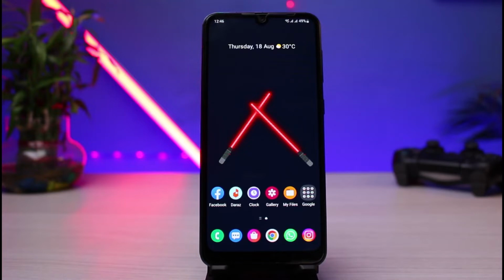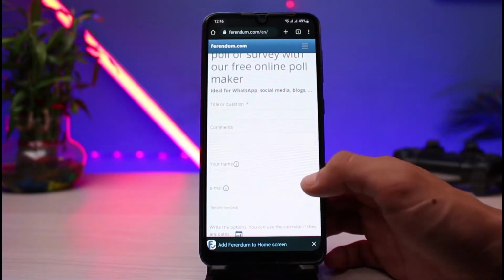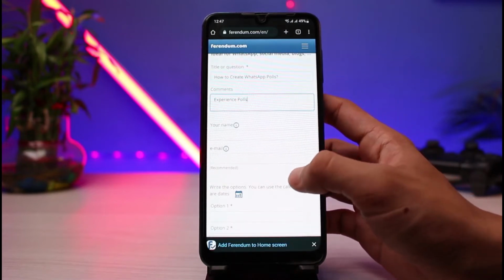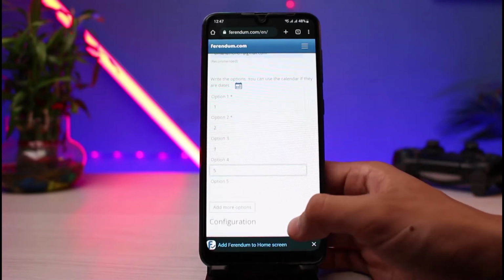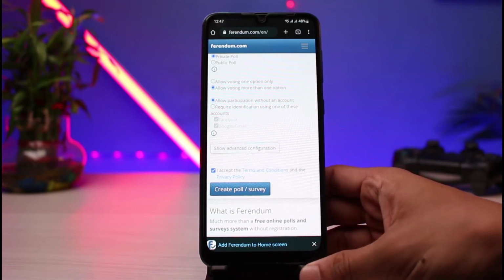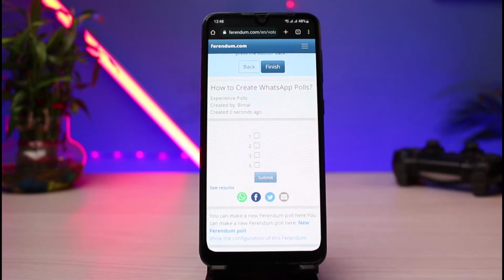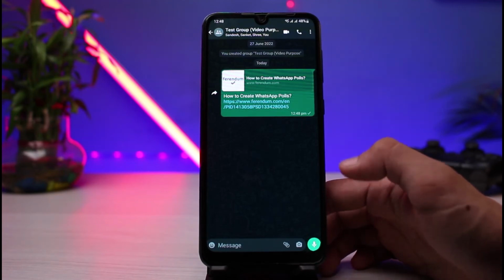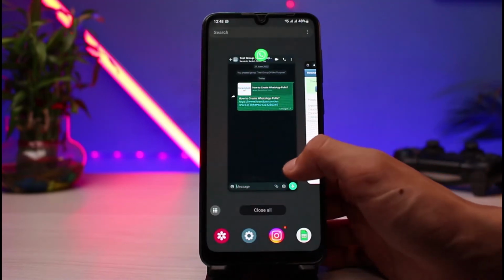Create a Voting Poll or Survey in WhatsApp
In this tutorial video, I will quickly guide you on how you can create a voting poll or survey on WhatsApp. So make sure to watch this video till the end.

3) Enter your titles and questions
4) Also choose your options
5) Now select WhatsApp and share it with your group or friends.
6) In this way, you can create a voting poll or survey on WhatsApp.

0:00 Introduction
0:16 No In-Built Option
0:34 Create a Voting Poll or Survey
2:42 Outro: Final Verdict